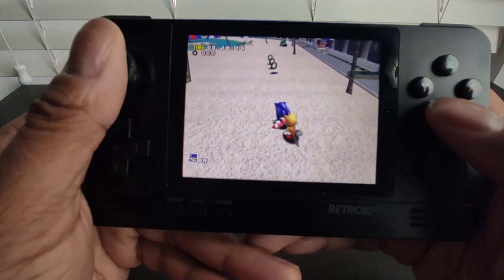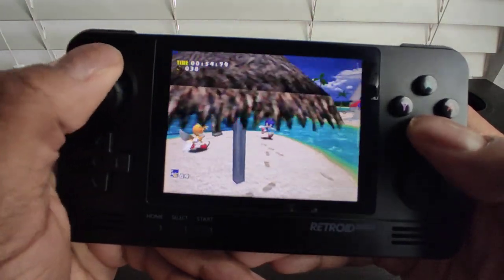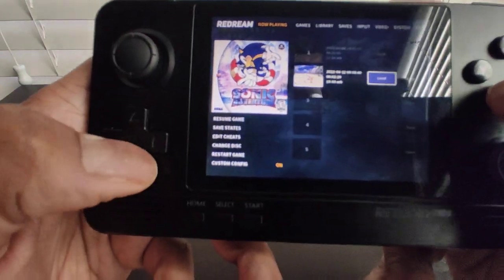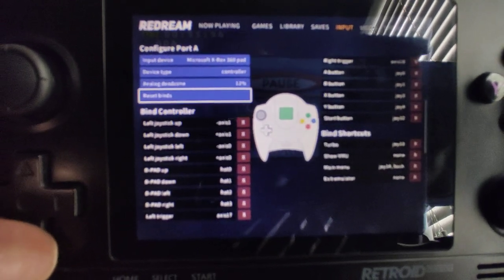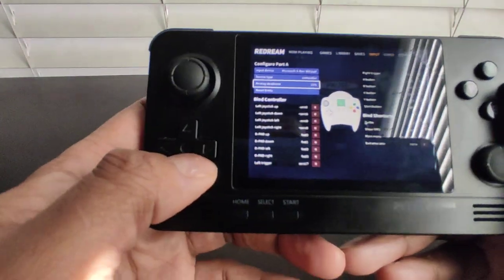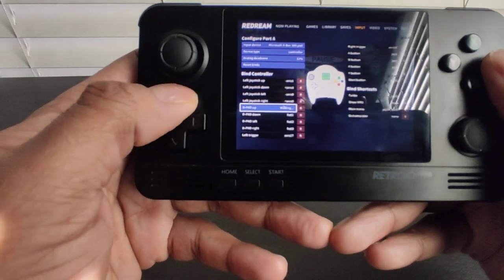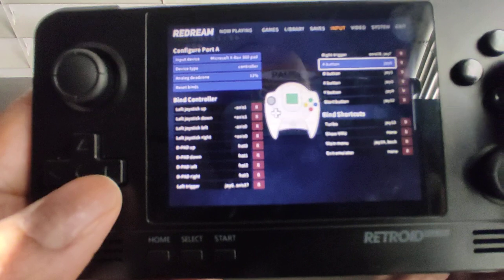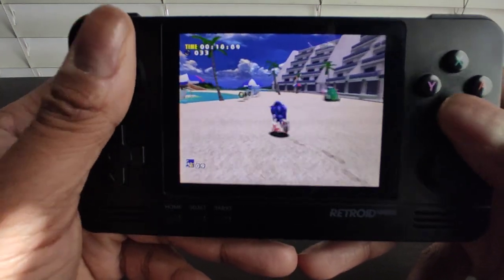Retroid Pocket 2 Plus | Sonic Adventure Camera Fix!! | ReDream Emulator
I made this video for those that wanted to play Sonic Adventure on the Redream emulator but couldn't enjoy the gameplay because of the wonky camera.  There is a simple fix!! I show you how to do this on the RP2+ and play the game the way it's supposed to be played.  Shout out to my viewer for bringing this to my attention!